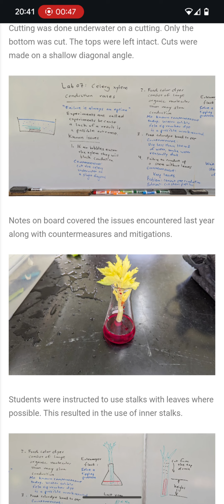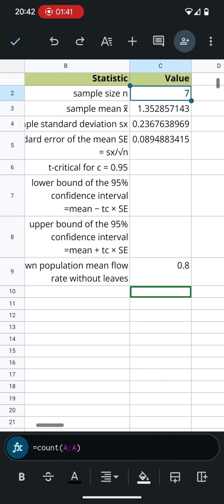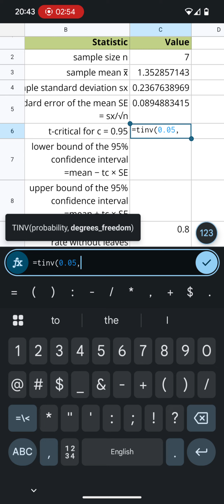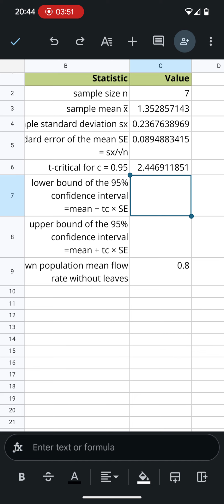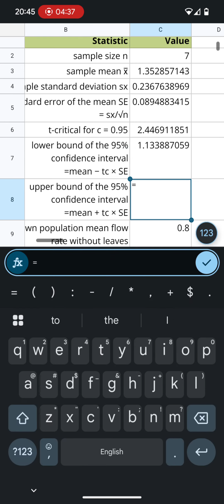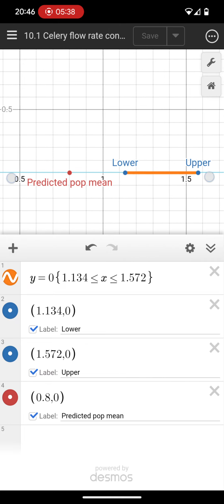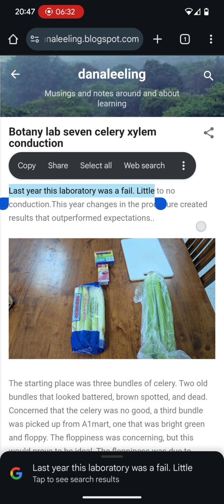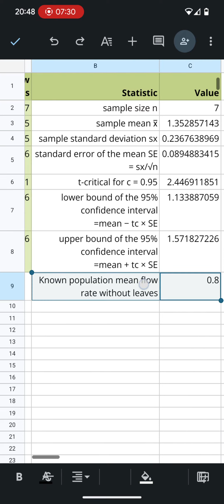Stats 10.1 Confidence interval hypothesis testing using Google Sheets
A botany class experiment the previous year had used celery stalks to measure conduction rates without leaves. The class determined a mean flow rate of 0.8 cm/min.

In the subsequent year the experiment was run with the leaves left on the stalk. Seven stalks were used in the experiment. The celery data and the calculations made in the video are available at:

In this introductory class all hypothesis tests are done at 95% with two tails. Two tail hypothesis tests keep hypothesis testing results congruent to confidence interval results. All calculations are done in Google Sheets.